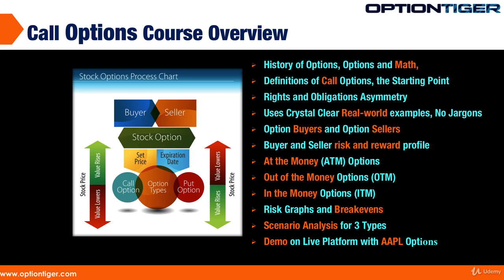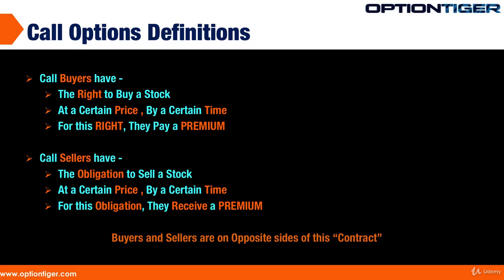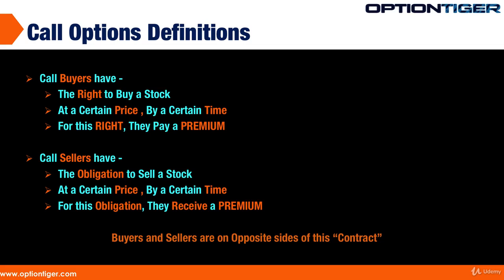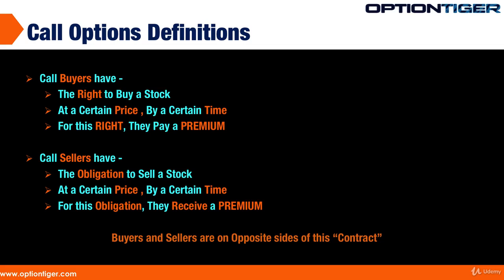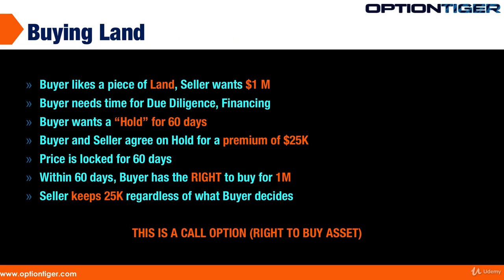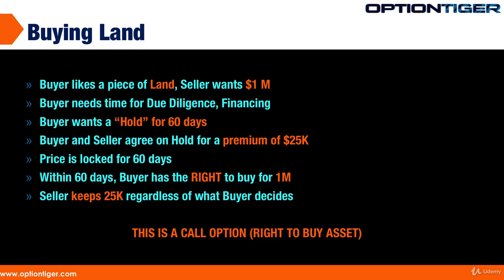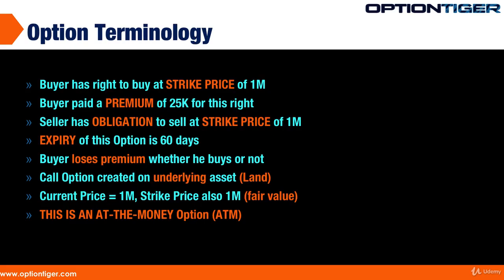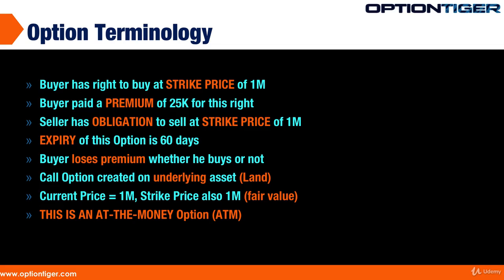Options Trading Basics (3-Course Bundle) : Introduction to Call Options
Options Trading Basics (3-Course Bundle)
A bundle combines 1)Intro to Call and Put Options 2) Time decay, Implied Volatility, Greeks 3) Call and Puts Live trades